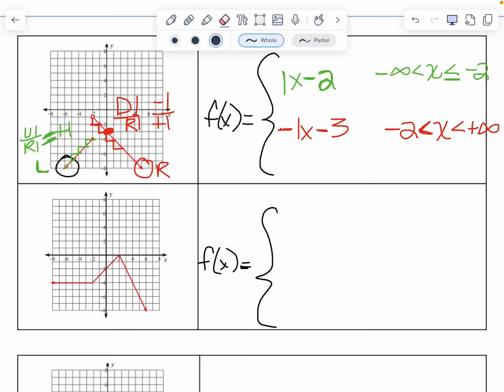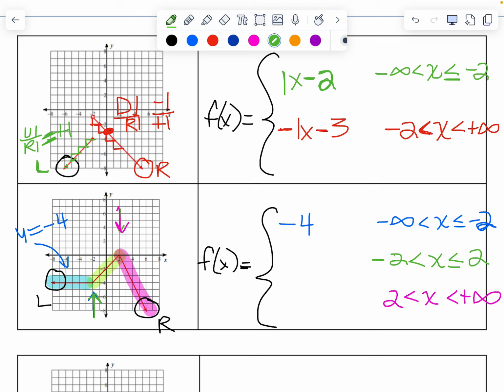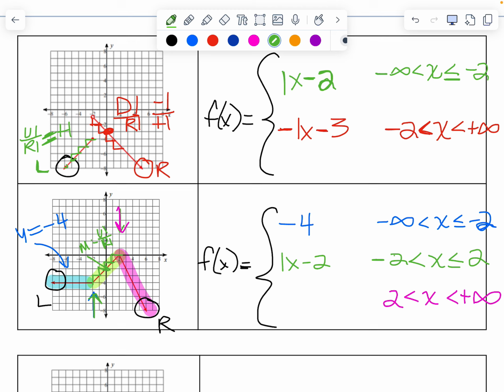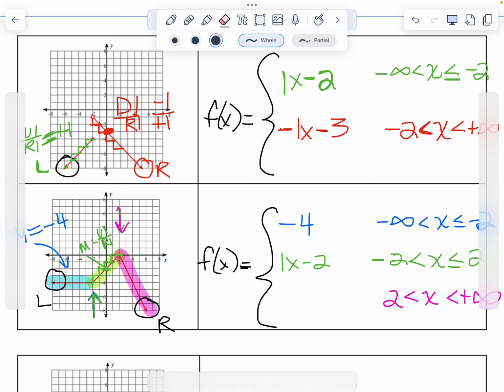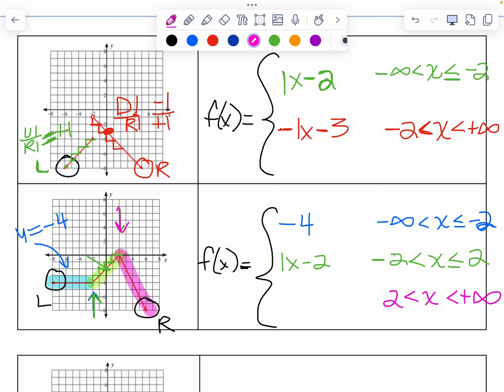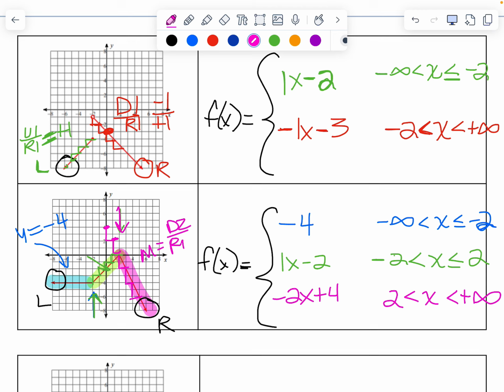1 4 C